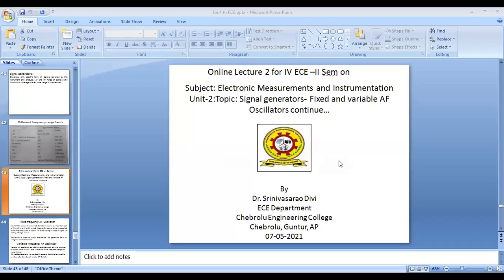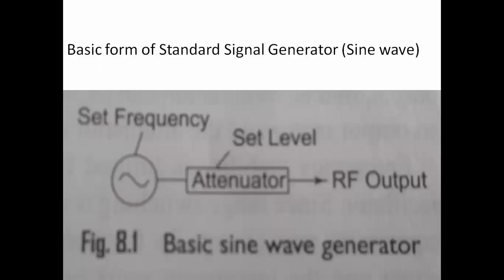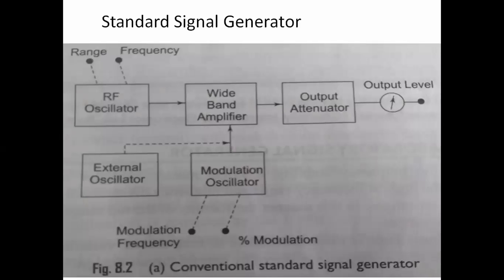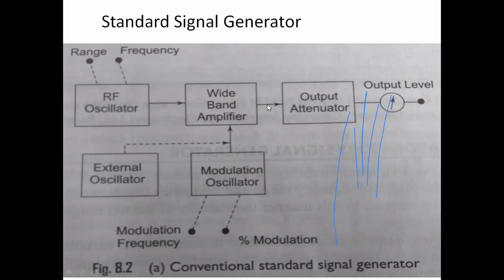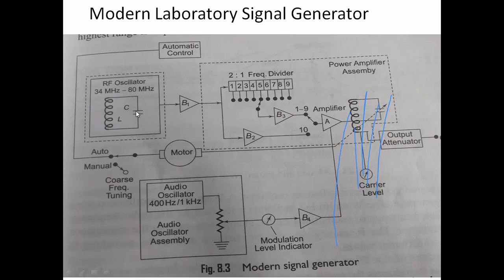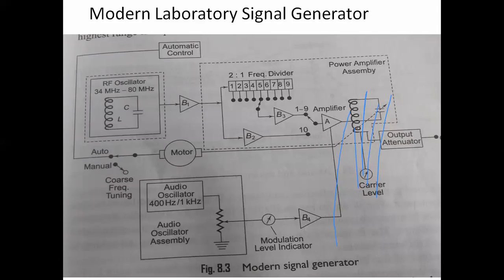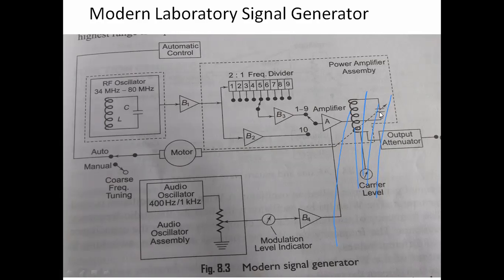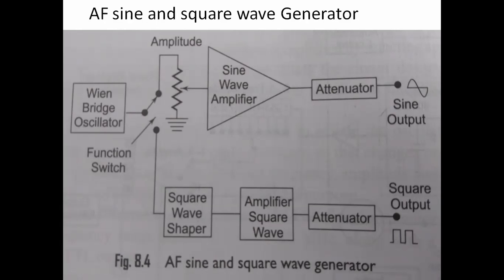JNTUK R16 IV ECE SEM 2 EMI UNIT 2 Signal Generators Standard Signal generators Lec 2